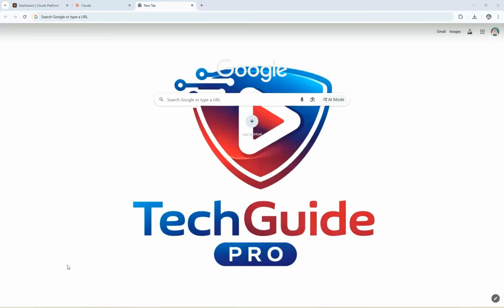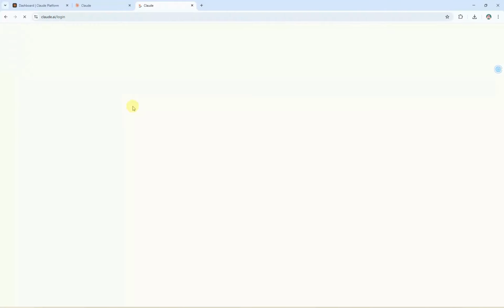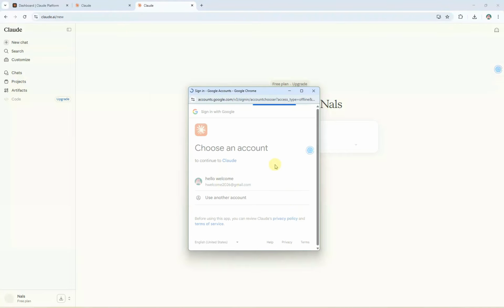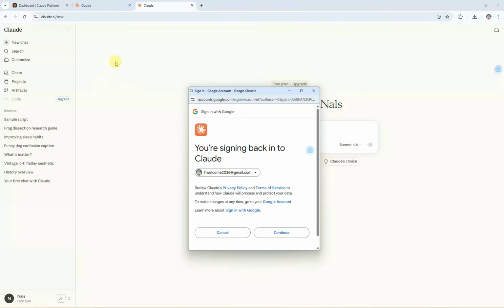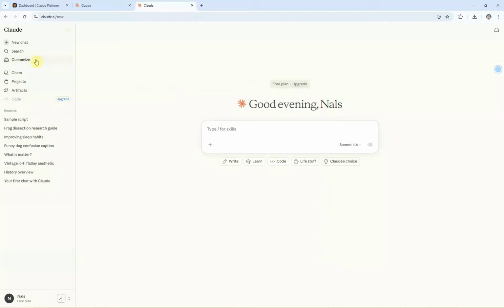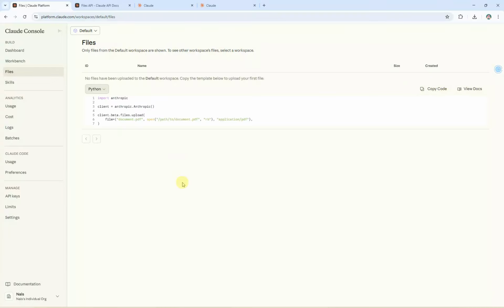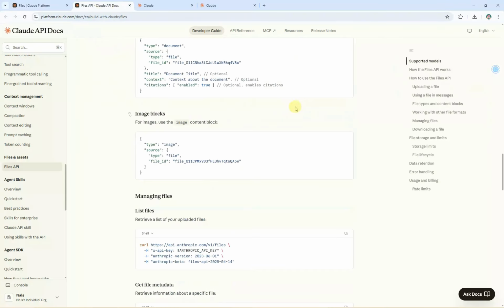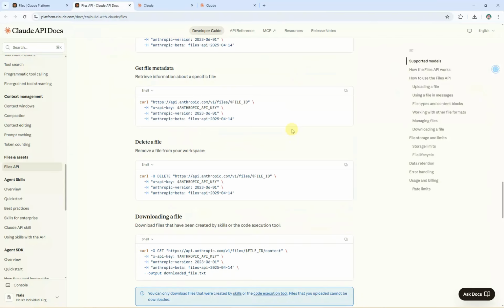How to Access Claude Files - Step by Step 2026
Learn how to access Claude files effortlessly.

This comprehensive tutorial teaches you how to access Claude files, whether you're a beginner or an experienced user. Discover the various methods to open and manage Claude file formats, explore tips for troubleshooting common issues, and learn how to optimize your workflow using Claude files in different applications. With our easy-to-follow steps, you'll be able to unlock the full potential of your Claude files in no time.